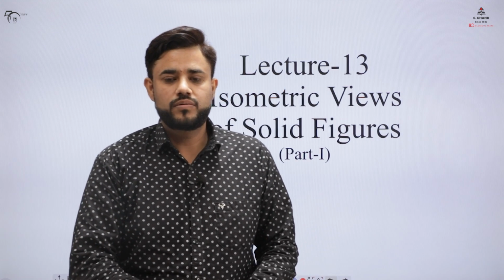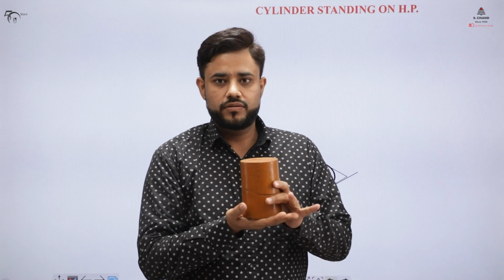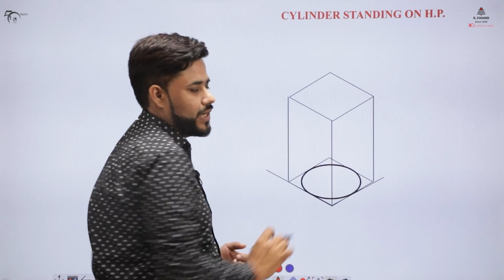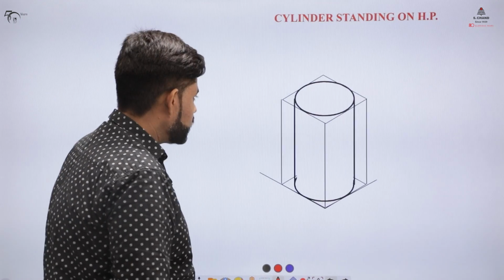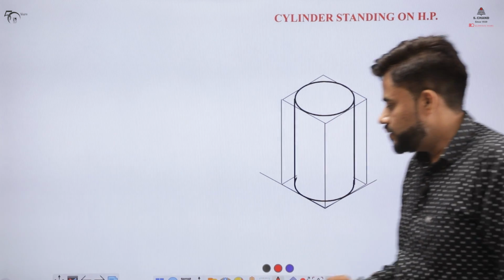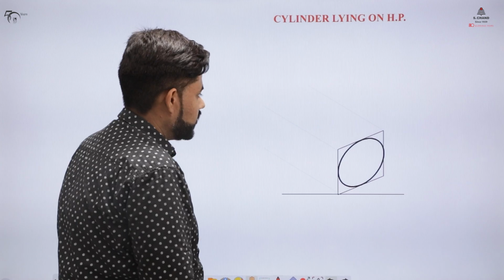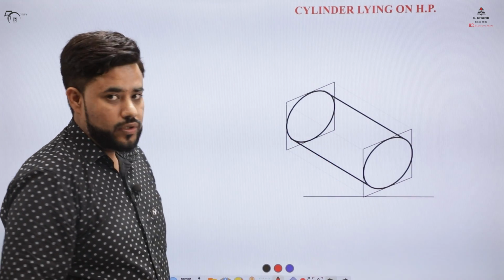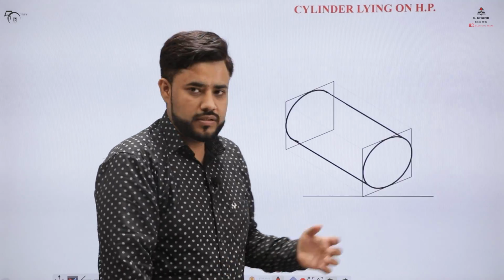Isometric Views of Solid Figures (Part 1) | Engineering Graphics | S Chand Academy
The video describes the procedure to draw the Isometric views of Cylinder standing and lying on HP, and also the procedure to draw the Isometric views of Pentagonal Pyramid